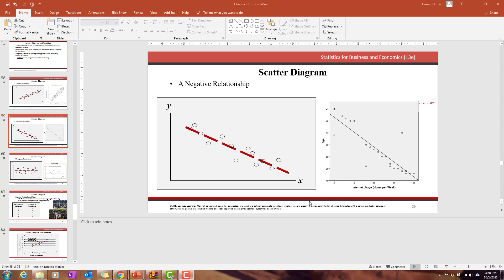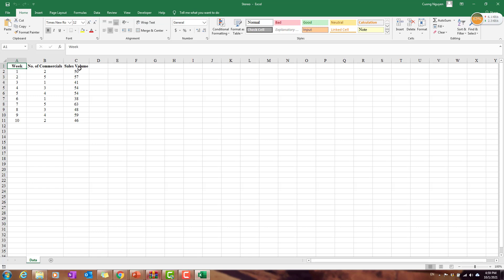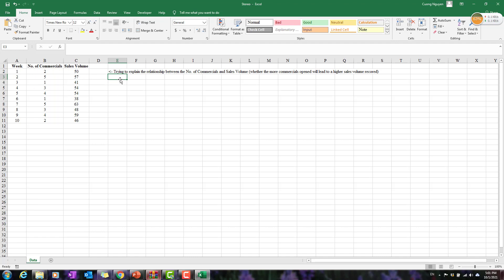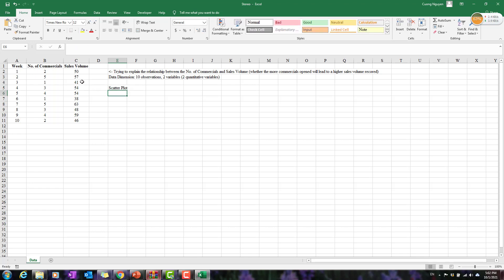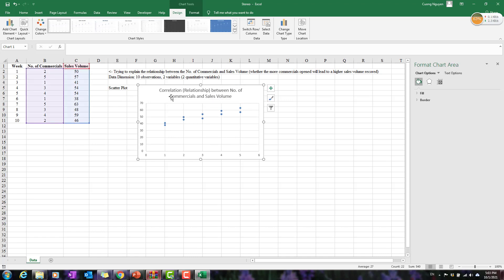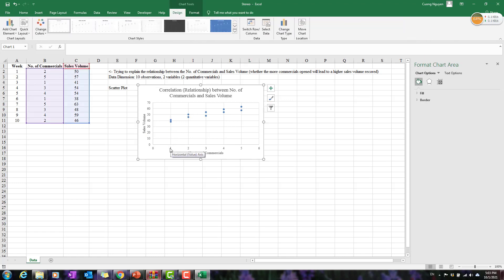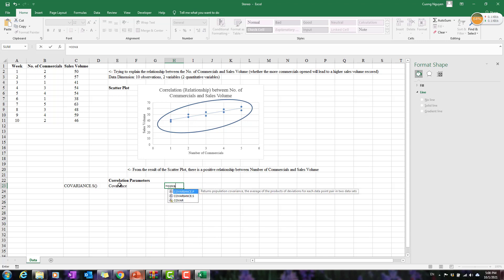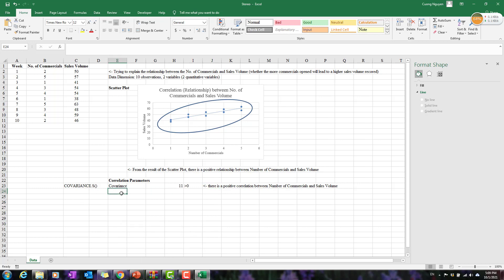Relationship between 2 Variables: Scatter Plot and Trend Line on Excel